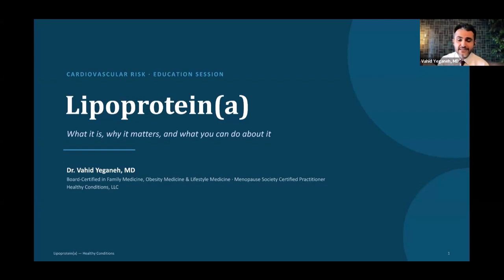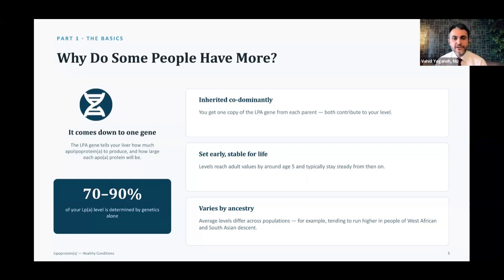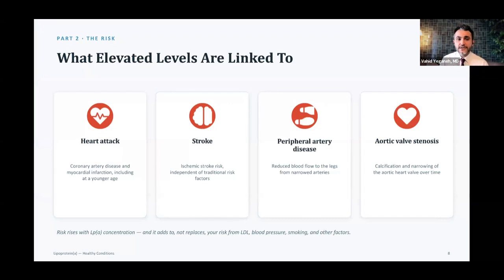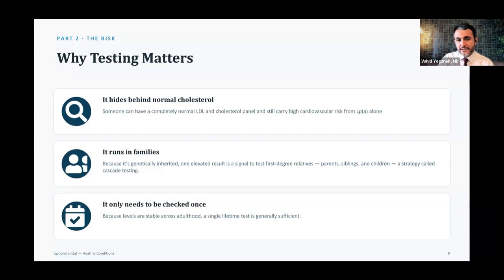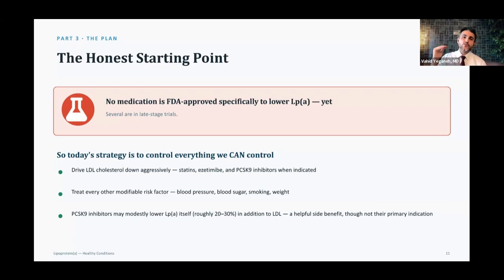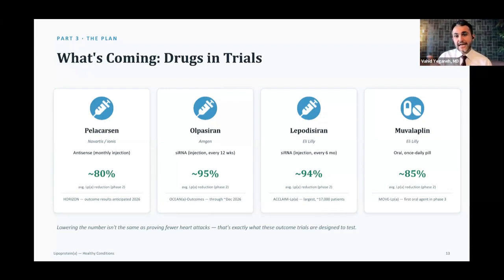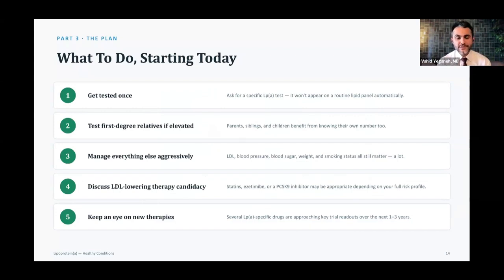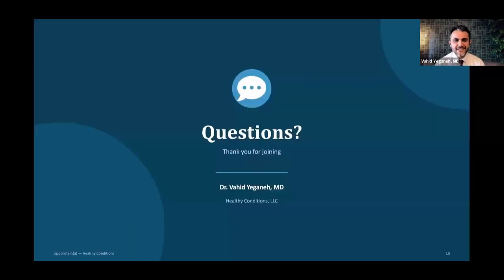What Lp(a) Is and Why You Should Care - Healthy Habits Episode 7 Aug 18 2026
What is Lp(a), and why should you care about a cholesterol-related particle most people have never had measured?

In this episode of Healthy Habits, Dr. Vahid Yeganeh explains Lp(a), a largely genetically determined cardiovascular risk factor found at elevated levels in roughly 1 in 5 people.

Dr. Vahid breaks down what Lp(a) is, how it differs from the numbers on a standard cholesterol panel, and why elevated Lp(a) can increase the risk of heart attack, stroke, peripheral artery disease, and aortic valve stenosis.

You'll also learn why Lp(a) may only need to be tested once, why family members may want to be tested if yours is elevated, and what you can do today even though lifestyle changes generally don't lower Lp(a) itself.

Most importantly, an elevated Lp(a) isn't a reason to panic. It's another important piece of information that can help you and your healthcare provider make better decisions about the cardiovascular risk factors you can control.

Healthy Habits Weekly Briefings is a free educational series presented by TY HealthSpan. Your Healthspan Journey begins with understanding your baseline through our Comprehensive Diagnostic, followed by personalized health coaching, measurable progress, and a practical plan designed to help you live longer, healthier, and with greater vitality.